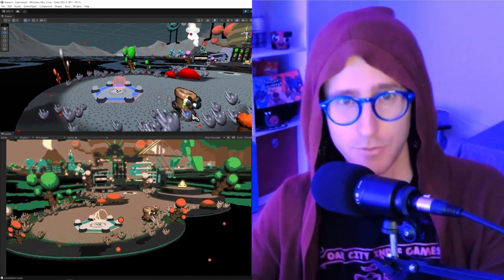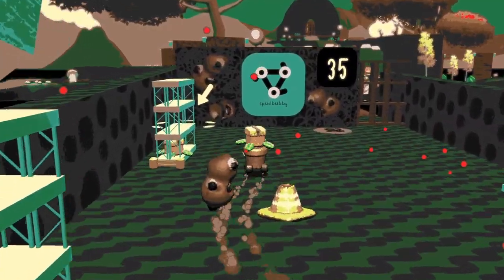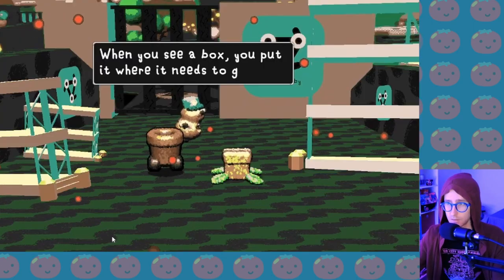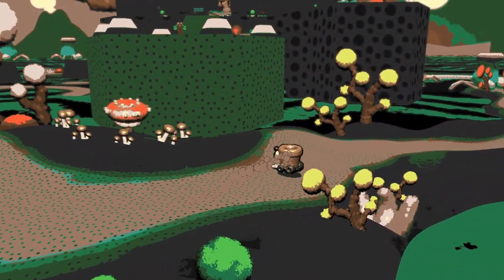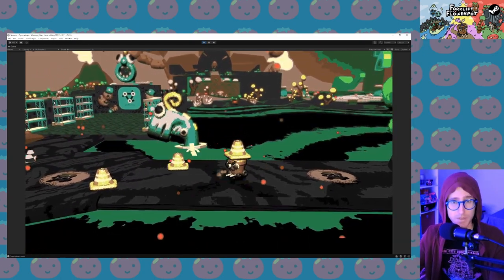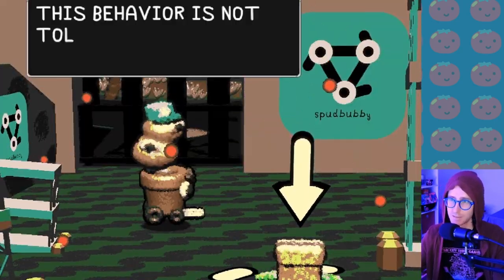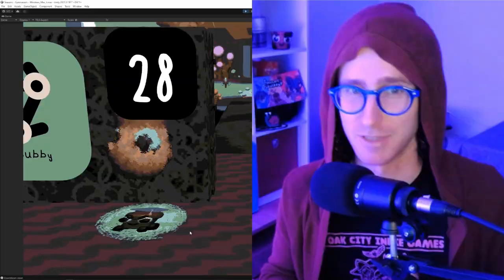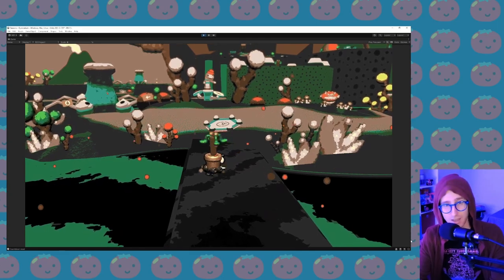I had 1 WEEK to fix my game's Tutorial [Devlog 1 - PTVS]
Week 1 of 12 in the Polishing the Vertical Slice series

This is the first in a series of 12 videos where I will be polishing the demo of my Indie Game, FORKLIFT FLOWERPOT. I hope to release the demo on Steam at the end of this series.

In this video, I discuss the need to address three main issues with my current game demo:
1) needed more of a slow ramp up of teaching game mechanics.
2) needed more humor.
3) needed to add one very specific joke that was highly requested.

0:00 - Intro
0:40 - Introducing Mechanics
1:17 - Visual Style
2:10 - More Character
2:53 - The #1 Request from Playtesters
3:15 - Closing Thoughts